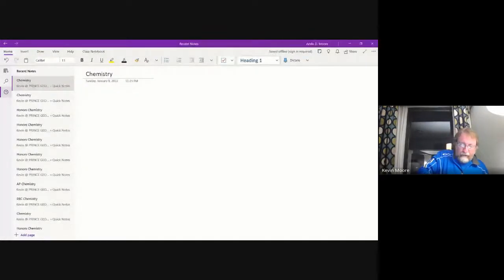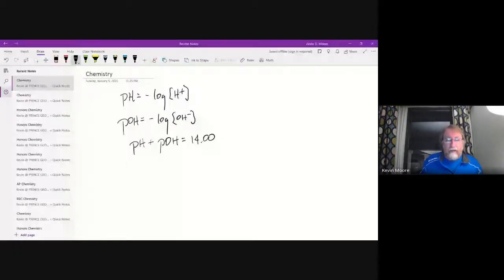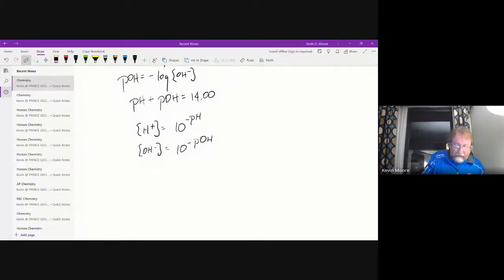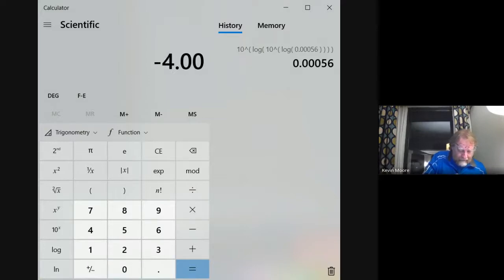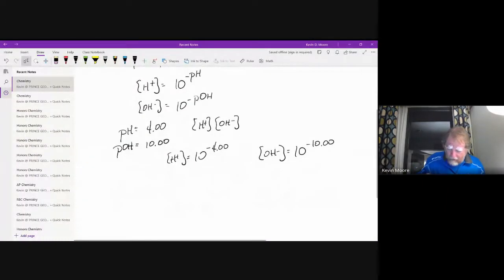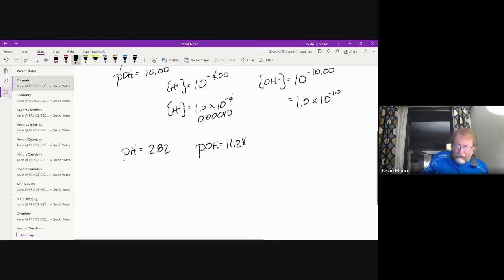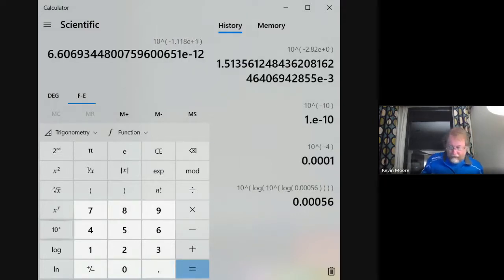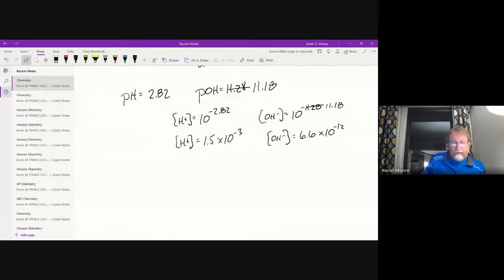Hydrogen Ion Concentration pH